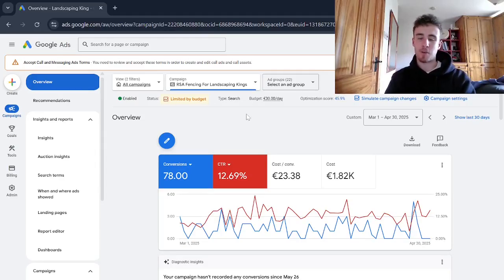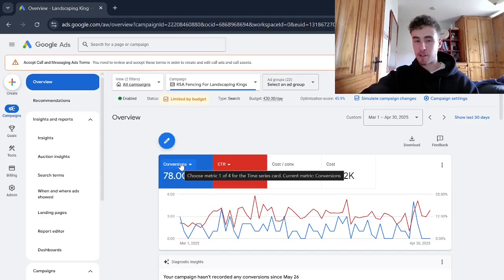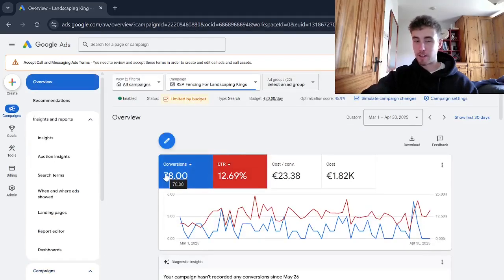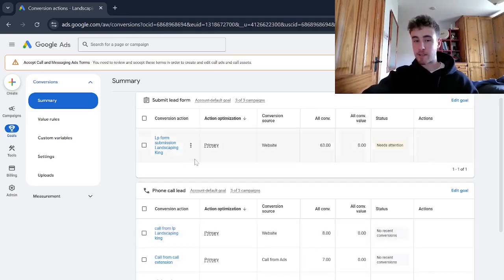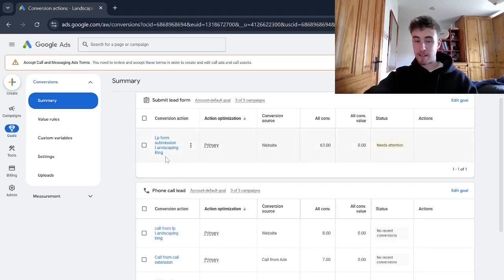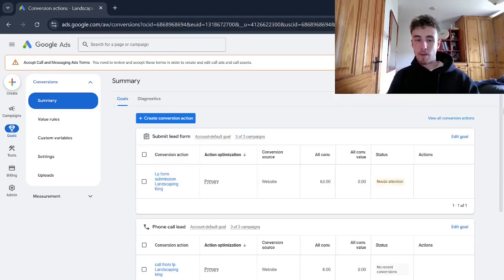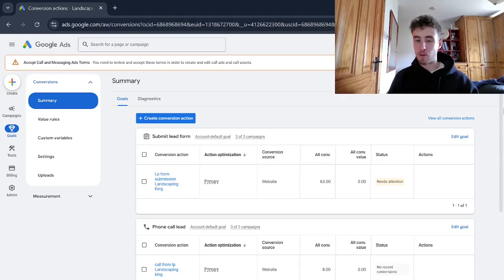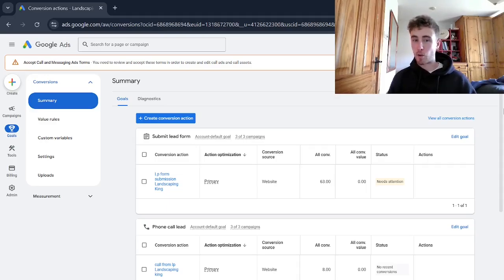How to Use Primary & Secondary Conversions in Google Ads (Full Guide)